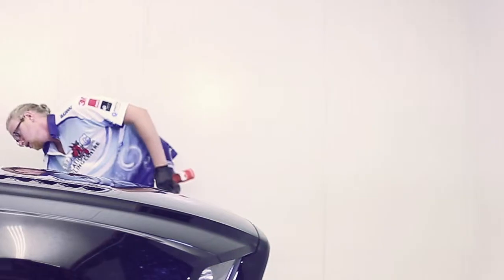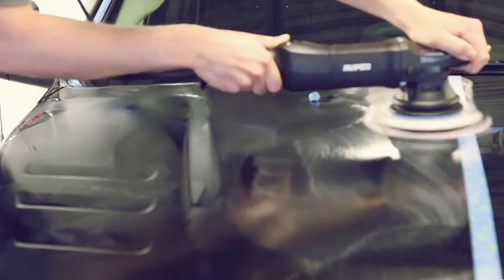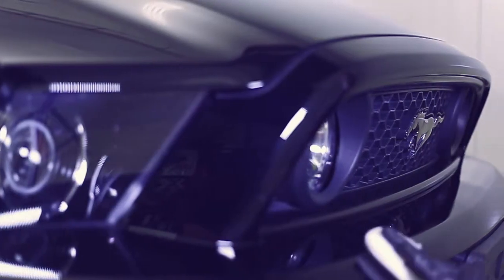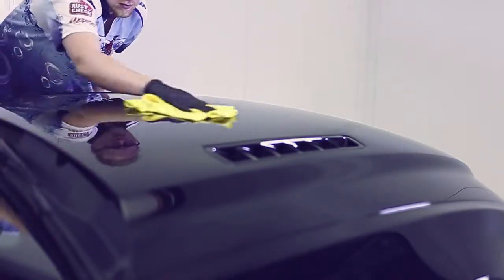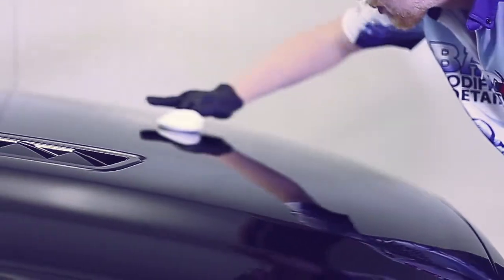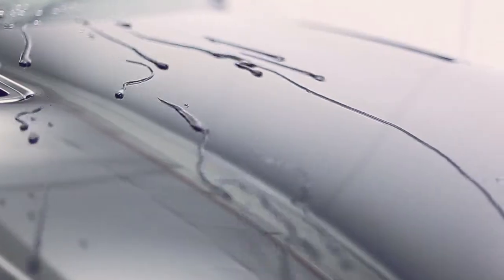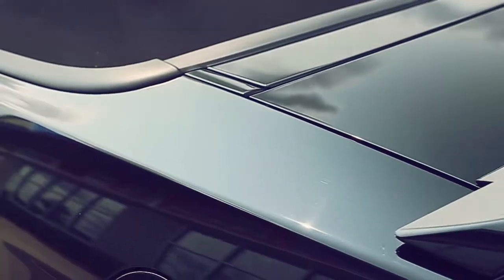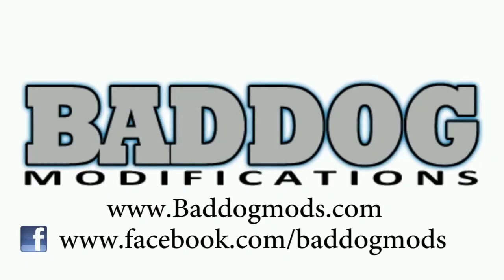Bad Dog Modification Centre G-Techniq Demonstation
A small Video I put together for Bad Dog Modification Centre Demonstrating and explaining the use of G-techniq's Crystal Syrum
Song: HRZN- Blue Eyes